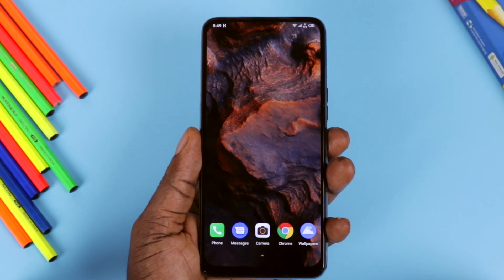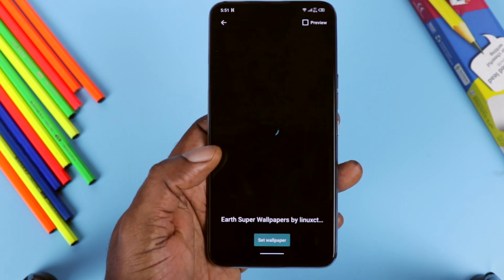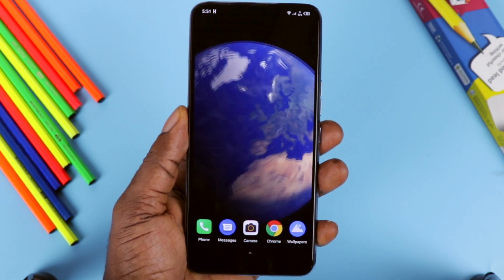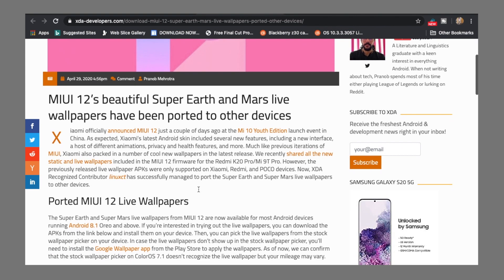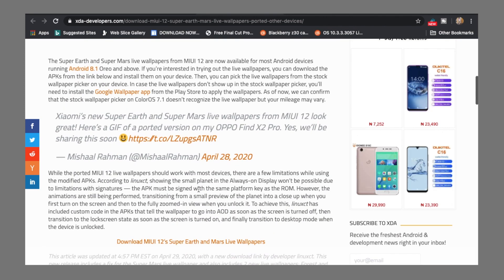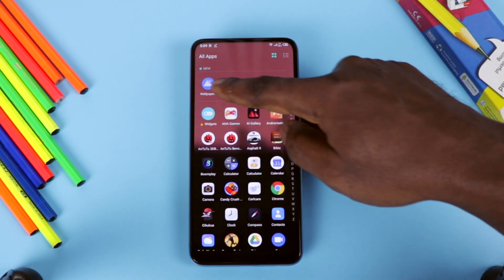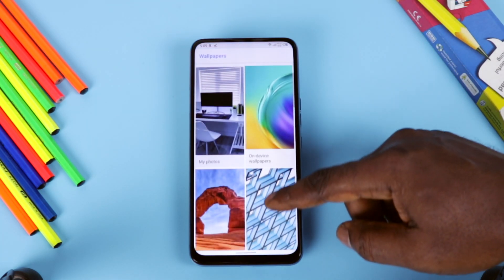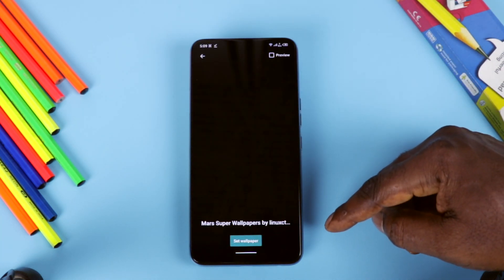How to Install Xiaomi MIUI 12 Super Live wallpaper App on any Android Device. No root!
Hey, what's going on guys Fred's tech hub here, this video is going to be a very short tutorial on how to install the Xiaomi super wallpaper app on any android smartphone running version 8 and above.

Canon EOS T7i
Canon EF 50mm f/1.8 STM Lens
Rode VideoMic GO Light Weight On-Camera Microphone
Second affordable Microphone
Edelkrone slidermini V2
LimoStudio 700W Photo Video Studio Soft Box
Godox SL-60W 60W Studio Light
AmazonBasics 60-Inch Lightweight Tripod
Samsung T5 Portable SSD
Memory Card
WD 2TB Elements Portable External Hard Drive